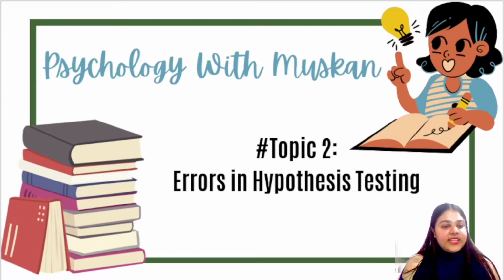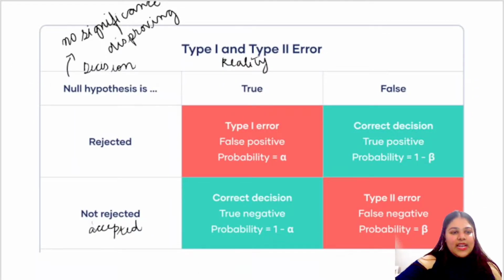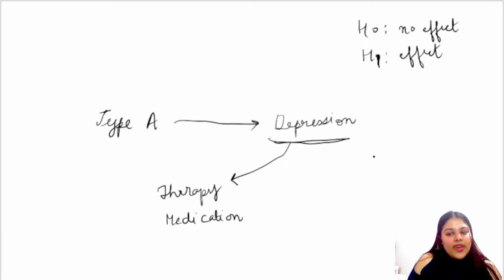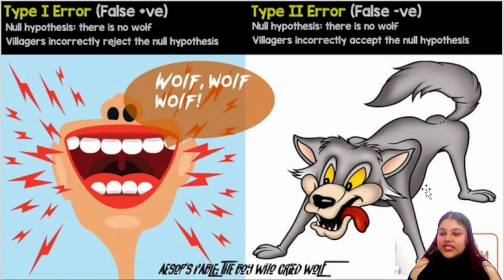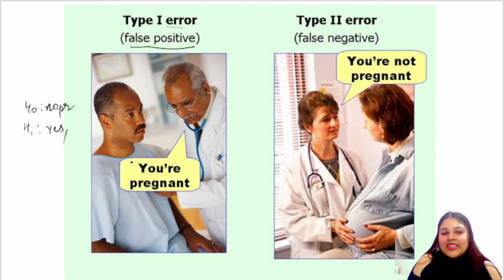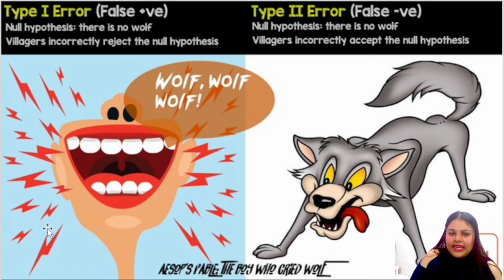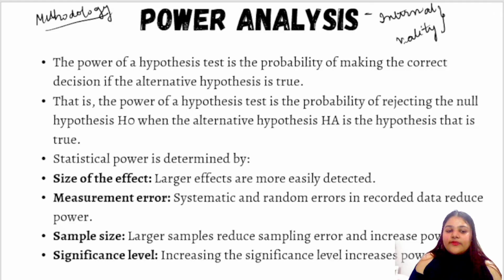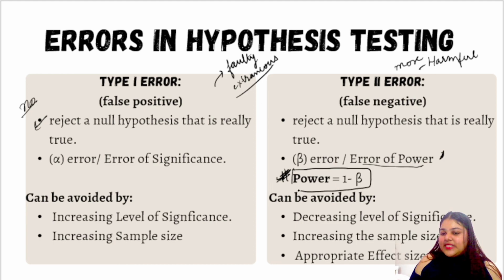Errors in Hypothesis Testing in Psychology || Types of Errors in Research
This video is a recording of the free classes series. The video discusses what is  different types of errors that we come across while testing Hypothesis & how can we reduce those errors.

(P.S. The list will have everything at one place & I will keep updating the sheet)